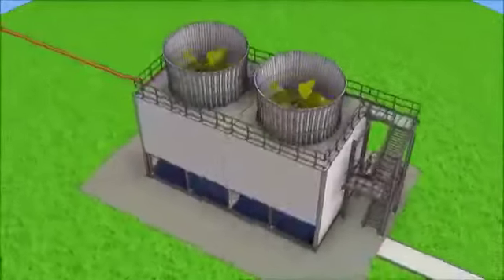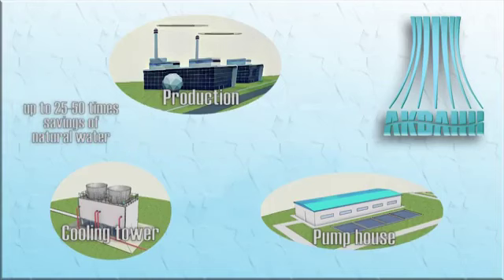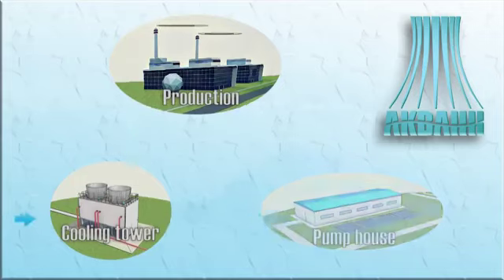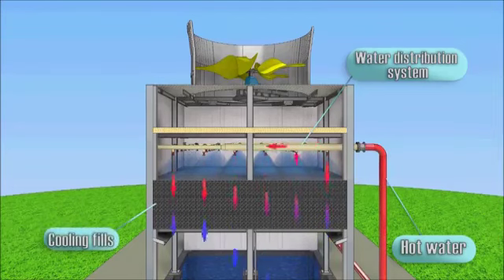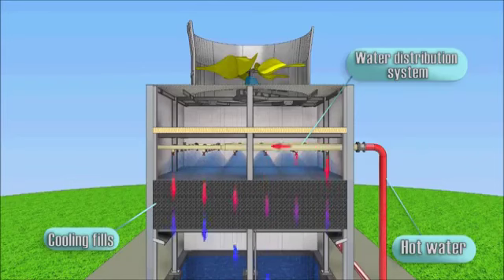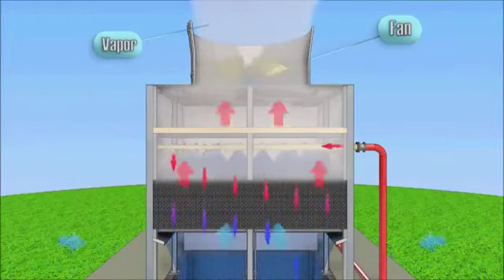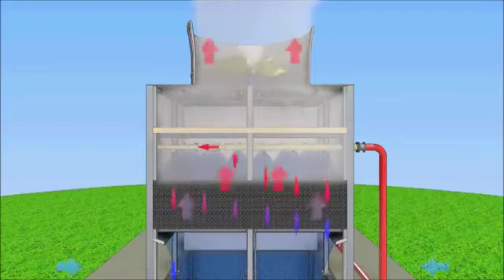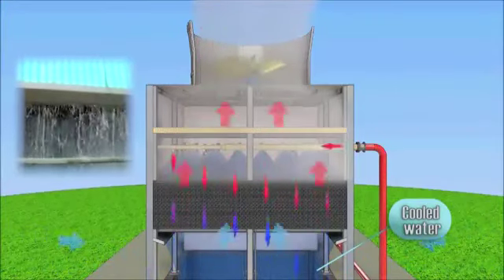cooling tower processes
how cooling tower work